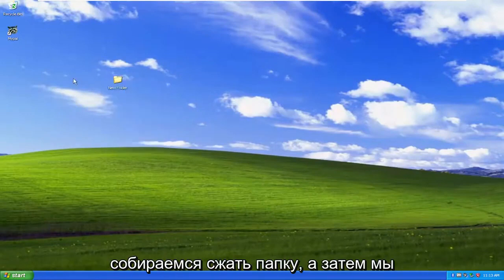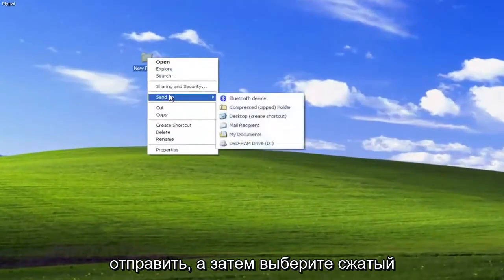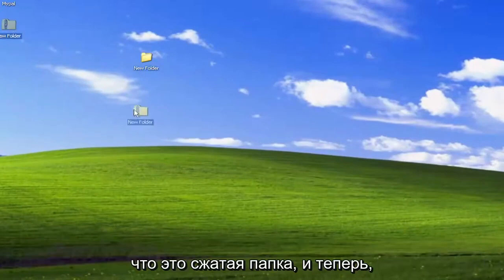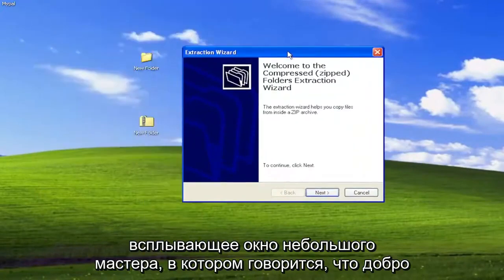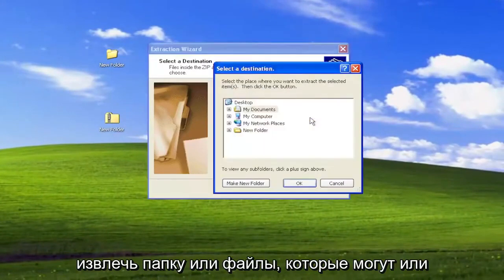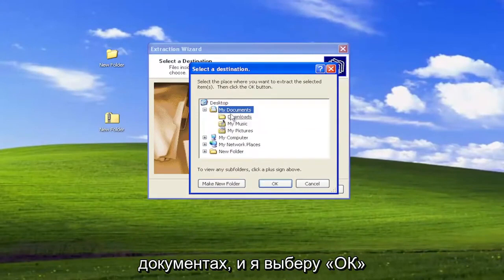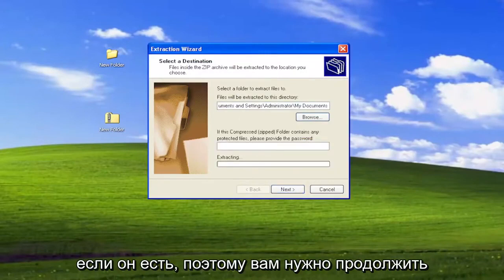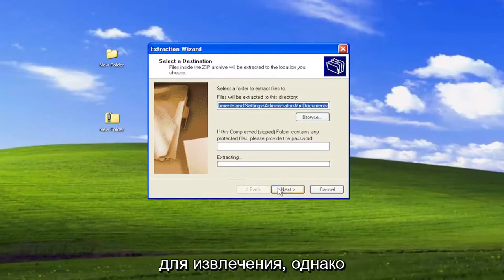Как открыть RAR файл на Windows XP и распаковать ZIP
Как создать и распаковать Zip-файл в Windows XP [Учебник]

Щелкните правой кнопкой мыши файл, папку или набор файлов, выберите пункт меню «Отправить», а затем выберите «Сжатая (заархивированная) папка».